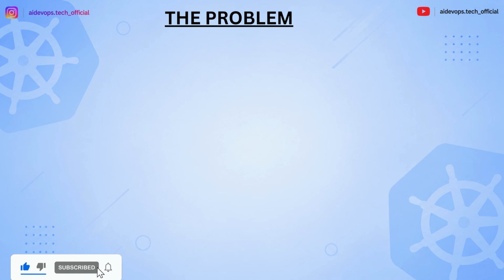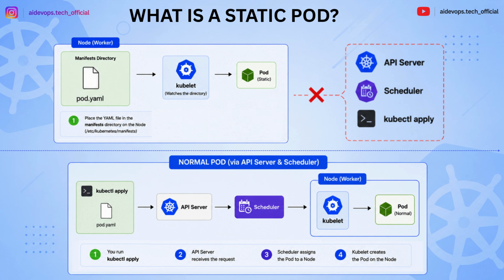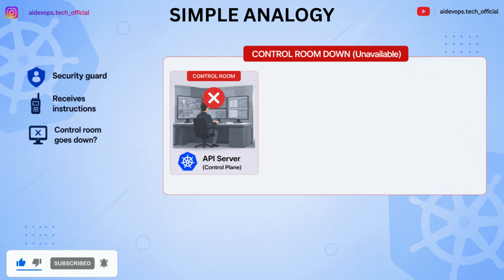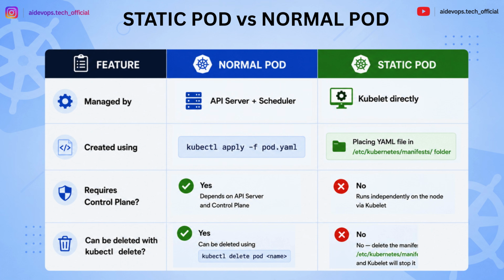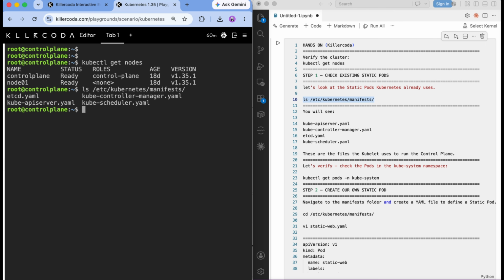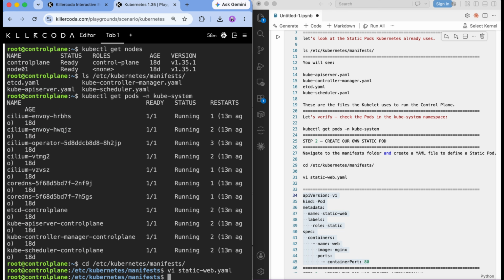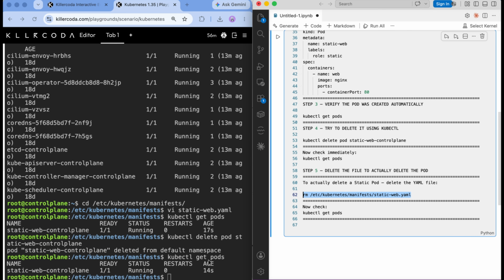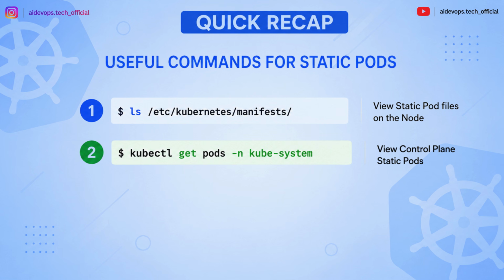Static Pods Explained in Kubernetes | What, Why & Hands-On | Kubernetes Tutorial #9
In this video, we learn about Static Pods in Kubernetes and understand
how Kubernetes starts itself even before the Control Plane is running.

What you'll learn:

✅ What is a Static Pod?
✅ Why does Kubernetes need Static Pods?
✅ How the Kubelet manages Static Pods directly
✅ How Kubernetes Control Plane boots using Static Pods
✅ Static Pod vs Normal Pod
✅ Hands-on Kubernetes YAML demo

Real-World Examples:
How kubeadm uses Static Pods to start the cluster
How kube-apiserver, etcd, scheduler run as Static Pods
What happens when you try to delete a Static Pod

🖥 Commands Covered:
ls /etc/kubernetes/manifests/
kubectl delete pod
rm /etc/kubernetes/manifests/filename.yaml

[Add your playlist link]